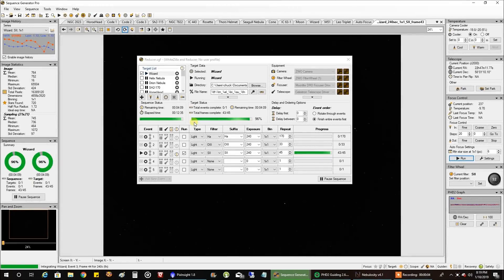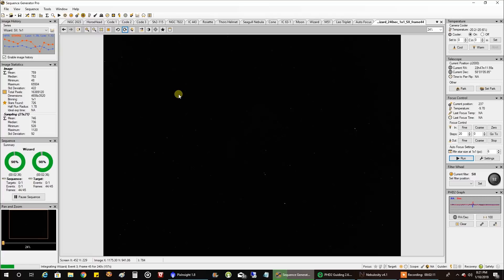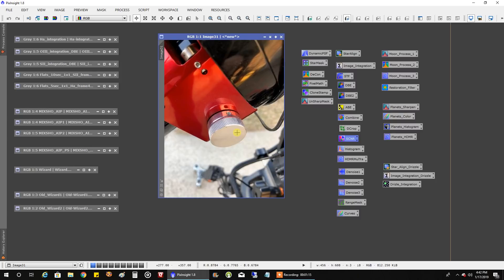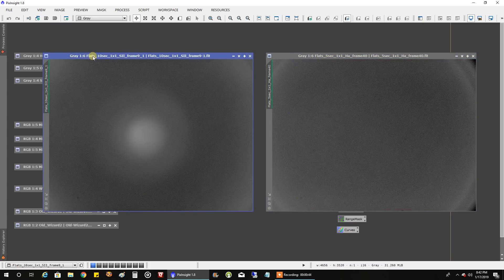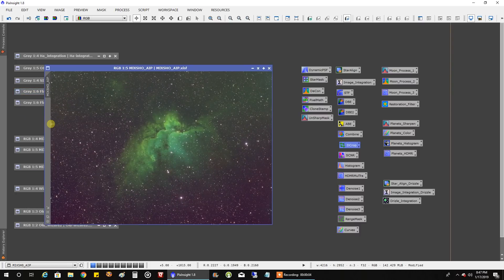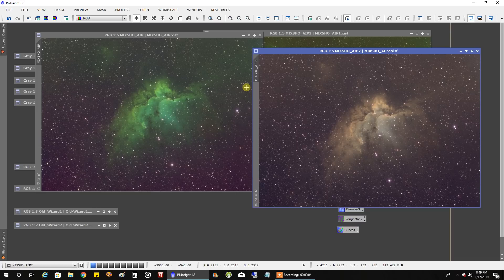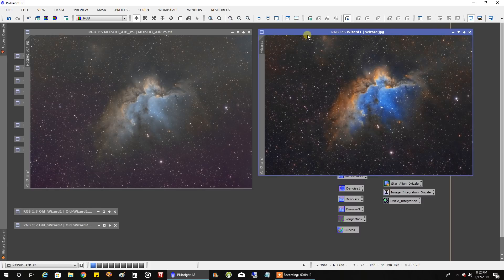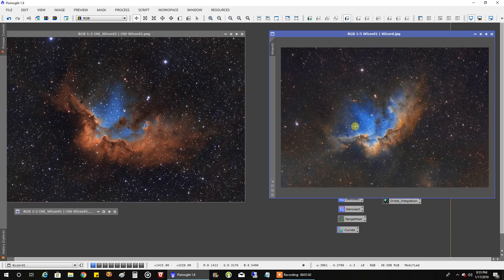Astrophotography: Going Deep on the Wizard Nebula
It seems I capture the Wizard nebula every year, but this time I went deep and captured 24 hours of narrowband data to hopefully bring out more details and better color than my previous attempts.  This nebula is processed in the Hubble Palette and I believe the extra data helped.  Here is more info on the hardware and software:

Target:
Wizard Nebula (NGC 7380)

Mount:
Celestron CGX

Polar Alignment:
QHYCCD PoleMaster

Imaging Camera:
ZWO ASI1600MM-Cool

Frames:
Astronomik SII: 93x240" (gain: 139, offset: 21)

Guide scope:
Orion ST80

Guide Camera:
Lodestar X2

Guide Software:
PHD2

Stacking software:
PixInsight

Post Processing:
PixInsight, PhotoShop